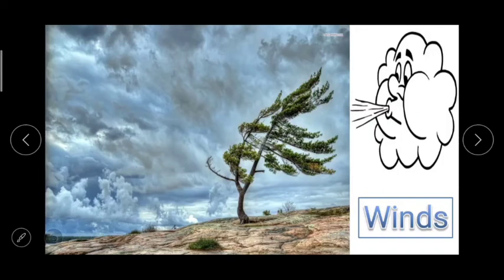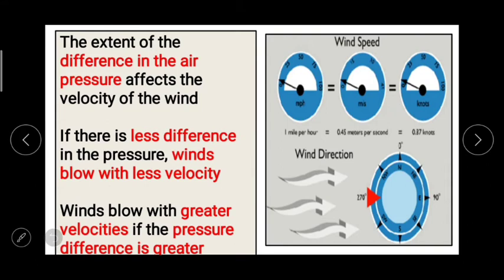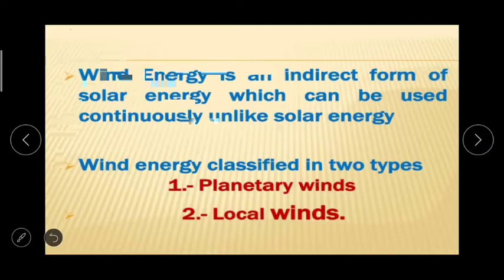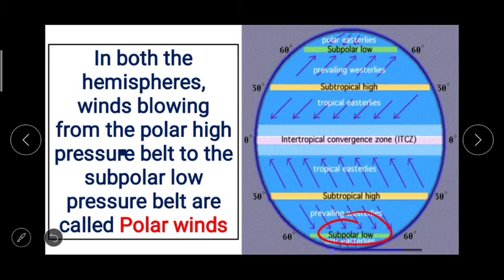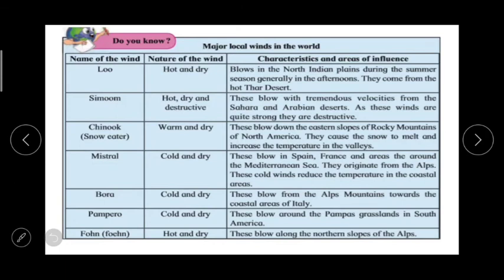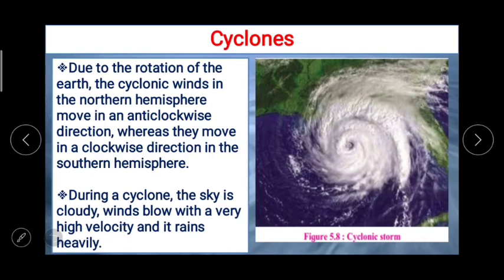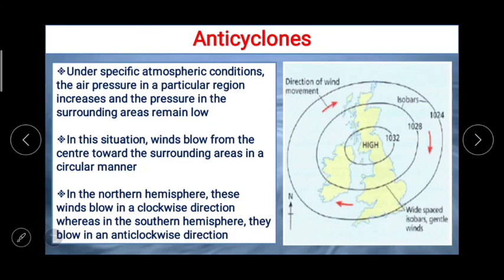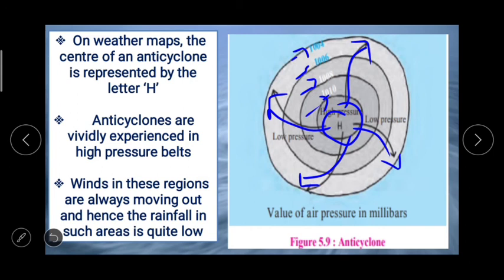Class 7 Geography L 5 Winds By Gangadhar Solanke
Q. Answer in shorts :
1) Why is the air pressure high in polar areas in both the hemispheres?
2) What effect does the rotation of the Earth have on the winds?
3) Why do the cyclonic winds blow in a circular manner?